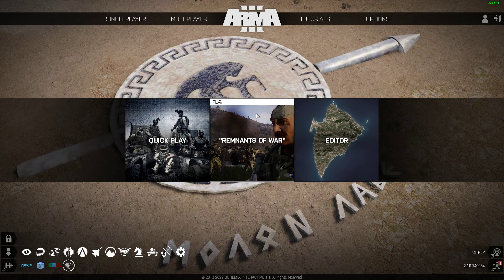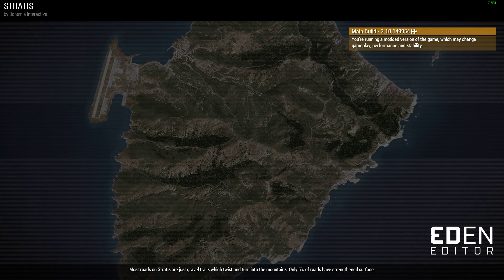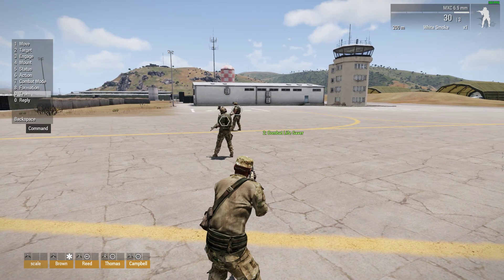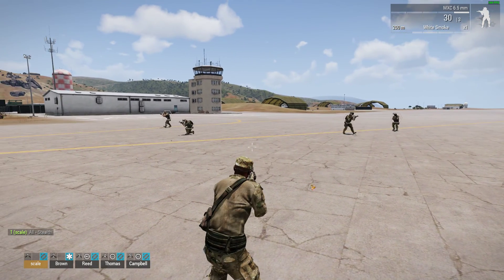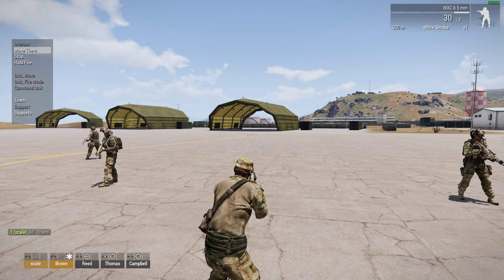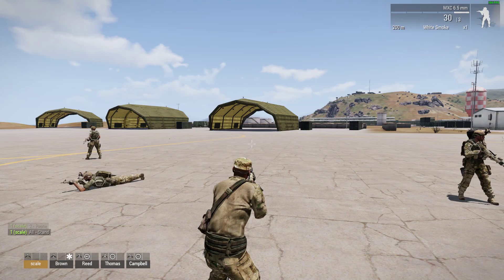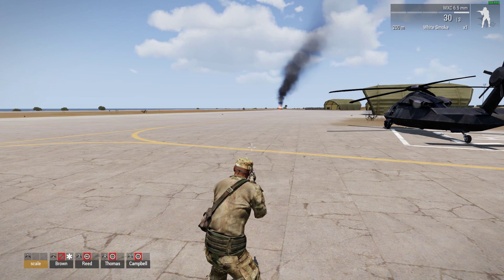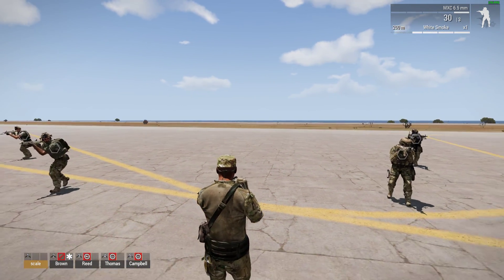Arma 3 Basic Squad Control Tutorial Hints & Tips, How To Use Complex Commands Menu On AI Team Mates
In this beginners guide tutorial I show you how I think it's best to learn how to control and command your AI squad mates - by running around in the Eden Editor practicing the keyboard and mouse commands!
Thanks, Rob.